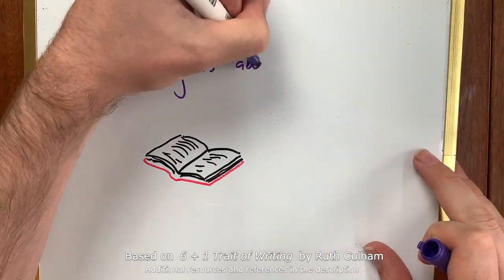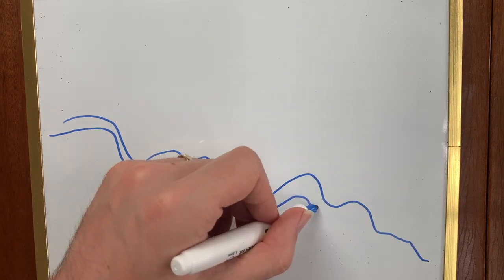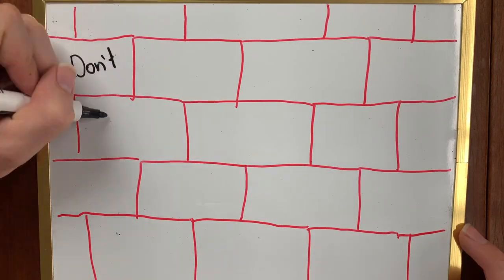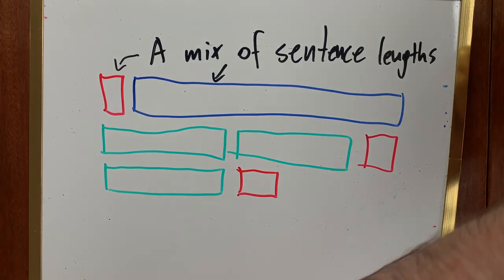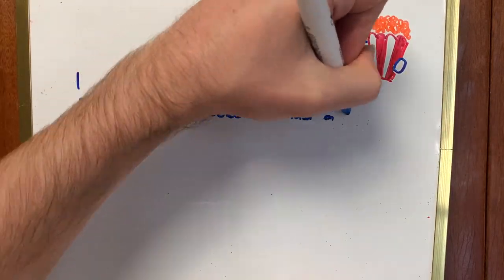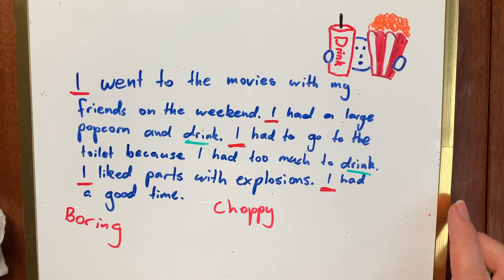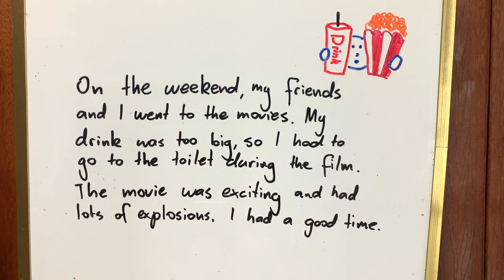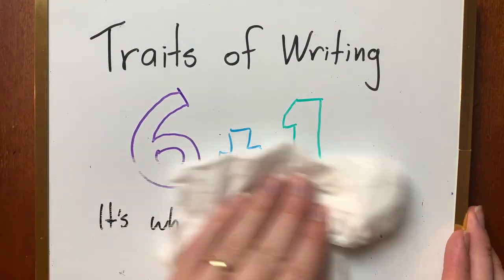Sentence Fluency | 6+1 Traits of Writing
In this video, we look at the 6+1 Traits of Writing trait of Sentence Fluency. Sometimes our writing can be too jolty or disjointed, sometimes it can be too tiring. How can we fix it? We can think about Sentence Fluency.

Sentence Fluency is how our writing flows. Like a river, it shouldn't always be the same. Variation is one of the strategies we can use to improve our Sentence Fluency.